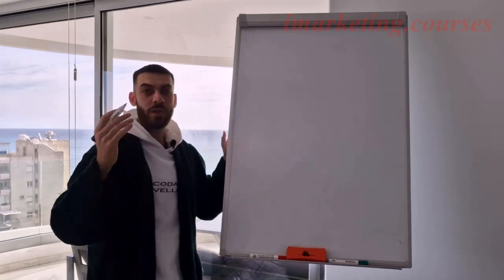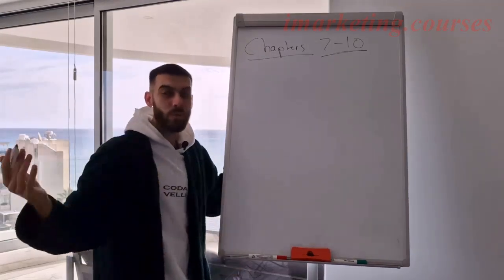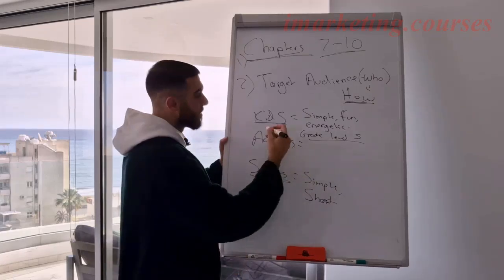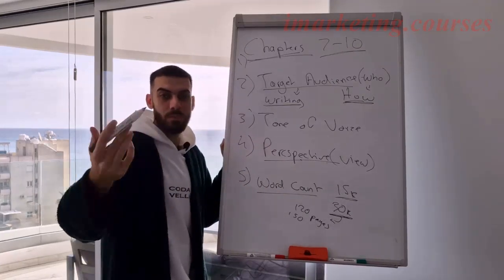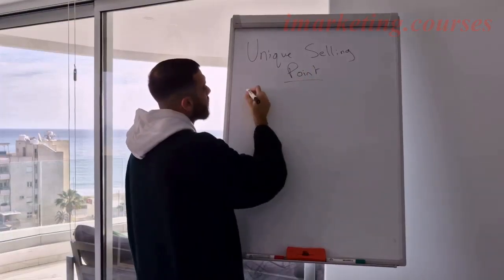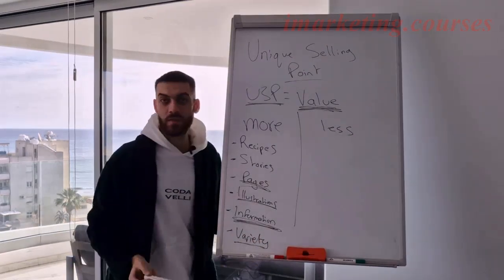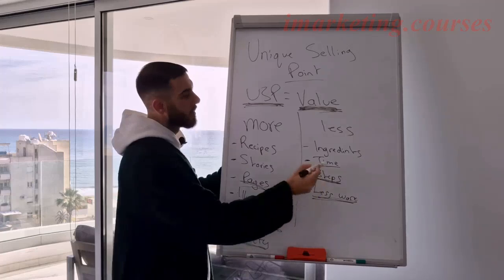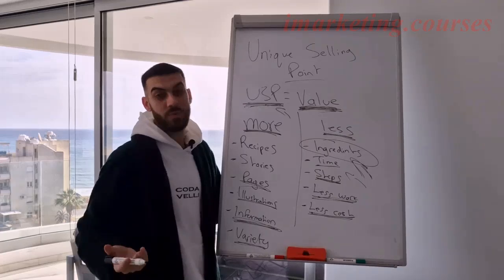Amazon KDP Tutorial | 07 Creating Your Outline